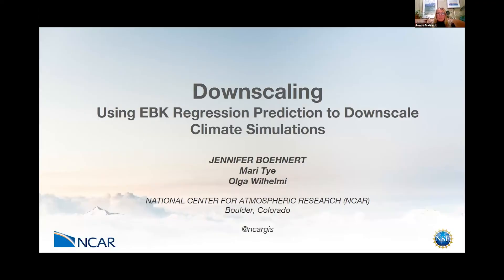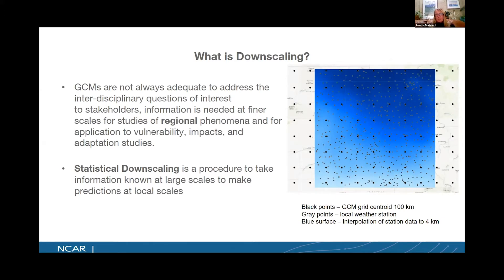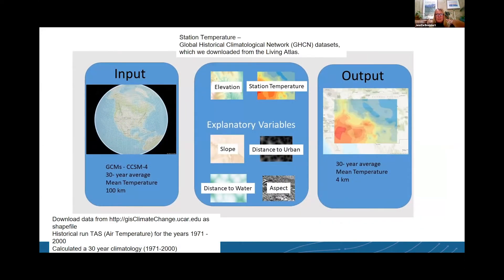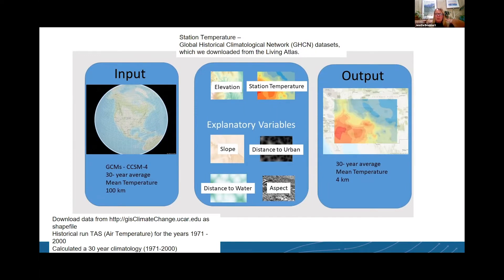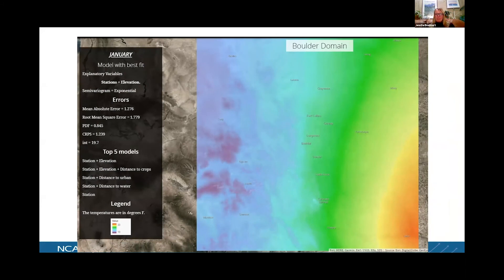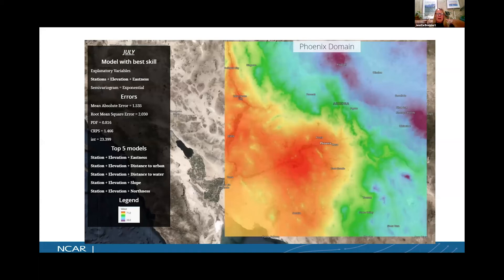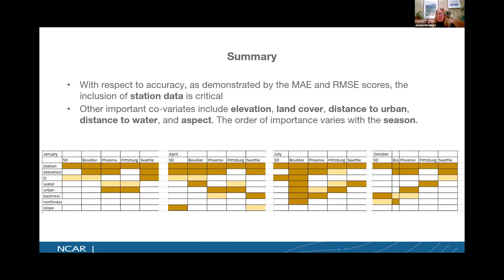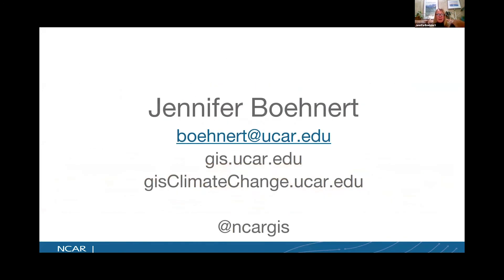Using EBK Regression Prediction to Downscale Climate Simulations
Global Climate Models (GCM) are mathematical equations that compute future projected weather and climate. Global models normally compute results at coarse resolutions of around 1 degree.  This resolution is appropriate for global scale analysis however, is problematic when doing local scale studies which require much higher spatial resolution. This talk will focus on our review, testing, and evaluation of Esri's EBK (Empirical Bayesian Kriging) Regression Prediction geoprocessing tool to downscale global climate models to higher resolutions output for local scale applications. The EBK-R tool combines kriging and regression analysis to make predictions.  I will discuss the best combination of parameters and predictors as well as the common predictors for 5 distinct regions in the US that were tested.